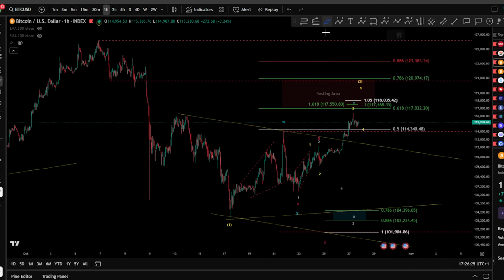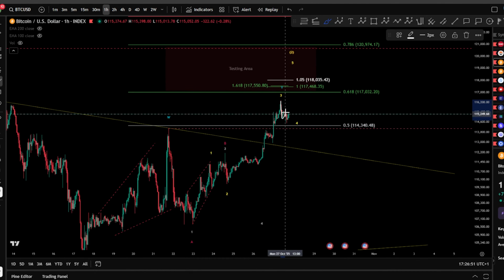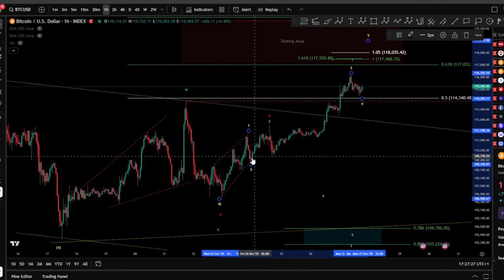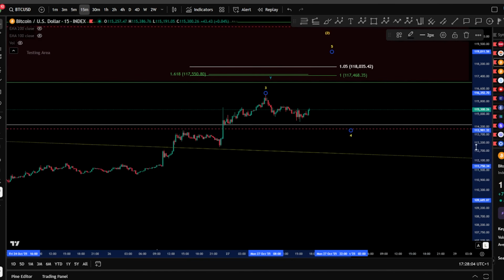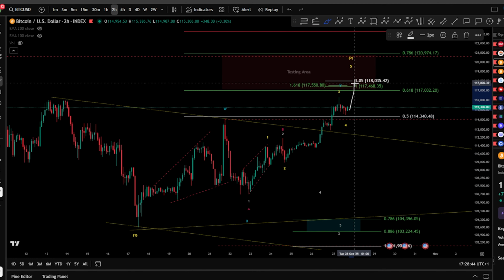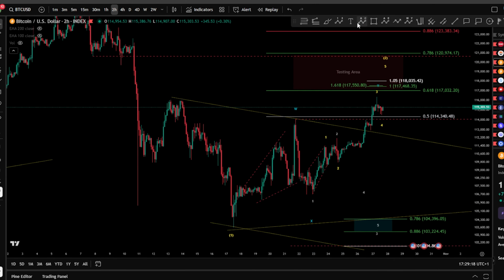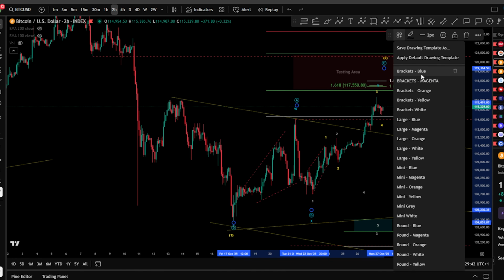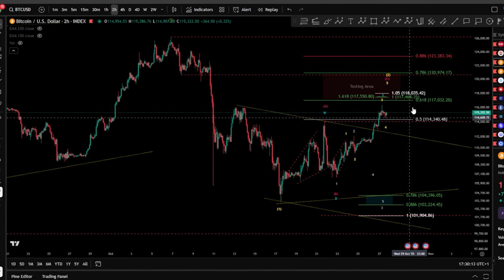BITCOIN (BTC) INTRADAY | NEXT MOVE, TARGETS & POSSIBILITIES IN ELLIOTT WAVE CRYPTO ANALYSIS